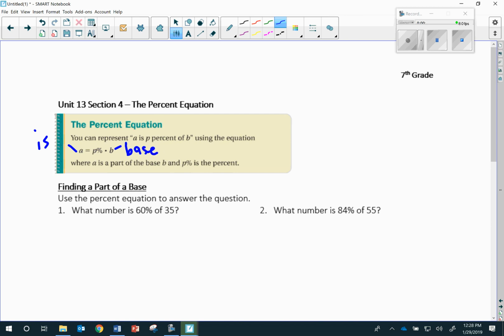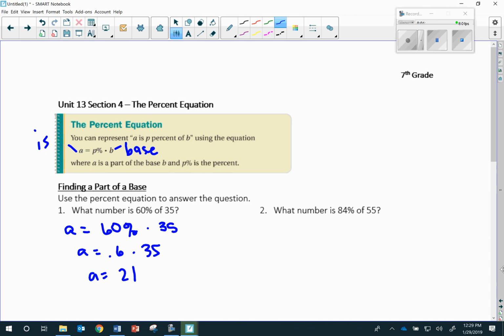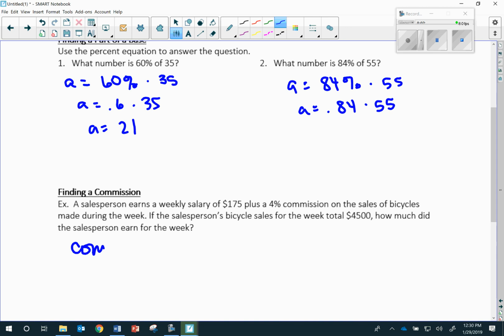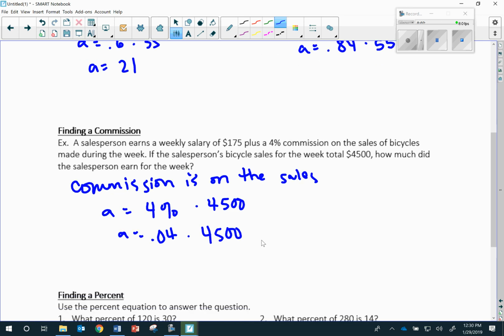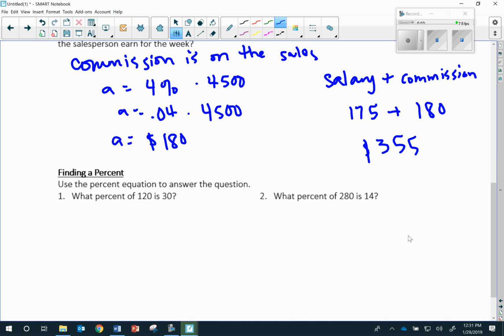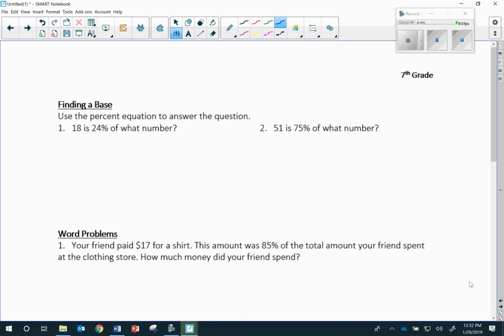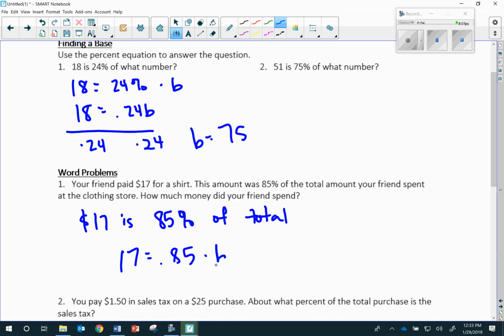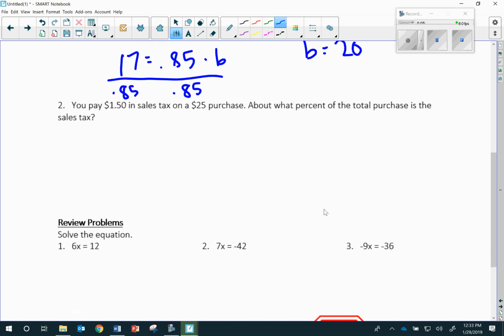Unit 13 Section 4 video